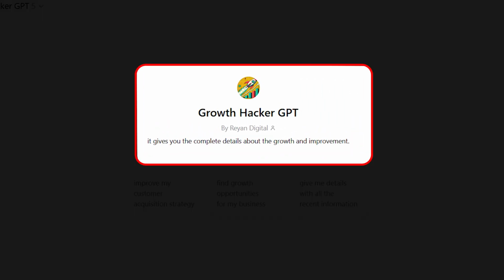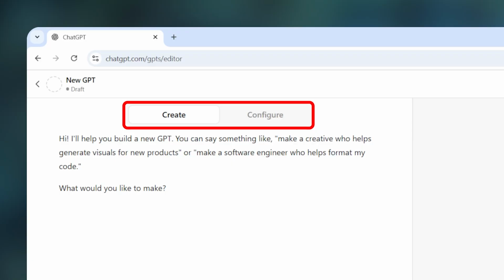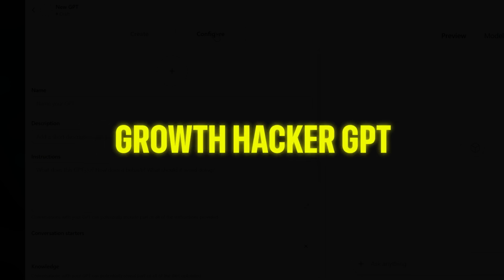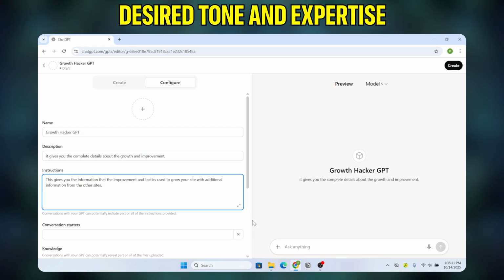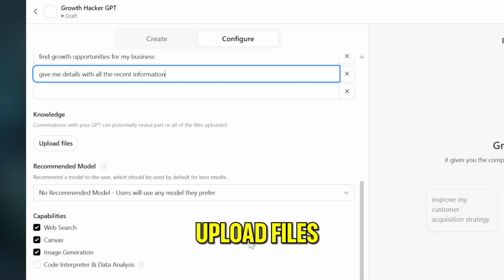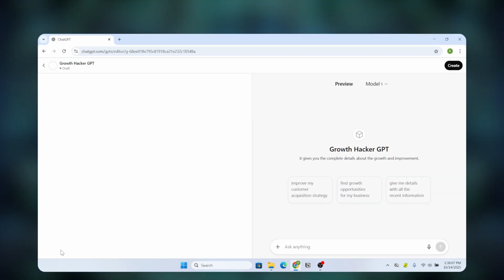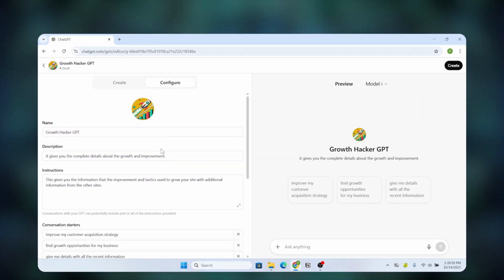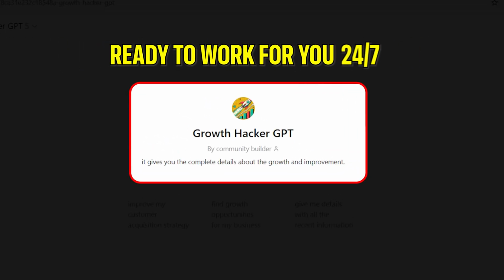How To Create Your Own GPT?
Can you really create your own version of GPT, a powerful language model used by millions? In this video, we explore the possibility of making your own GPT from scratch, discussing the challenges, requirements, and potential outcomes of such a project. Whether you're a seasoned developer or an AI enthusiast, this video will delve into the intricacies of building a custom language model, including the necessary tools, technologies, and expertise required. Join us as we dive into the world of natural language processing and examine the feasibility of creating a personalized GPT model.